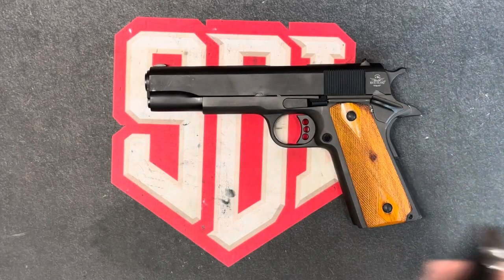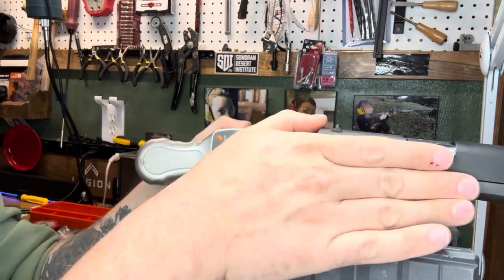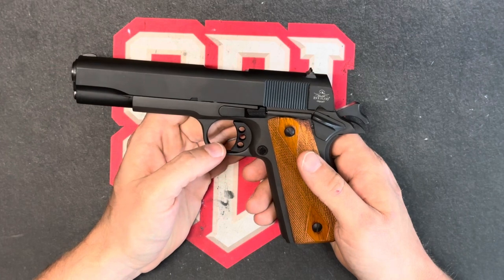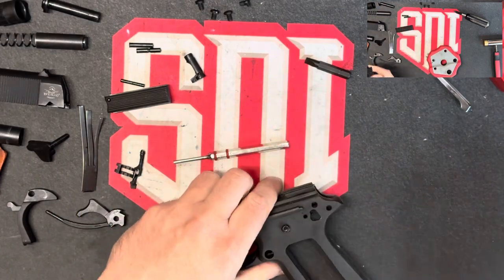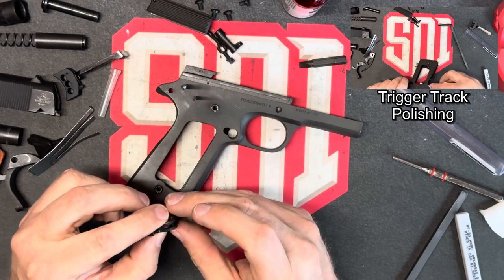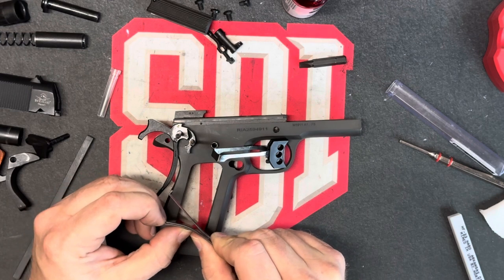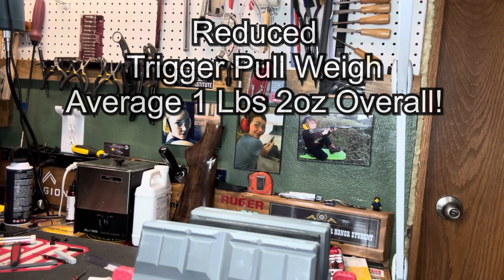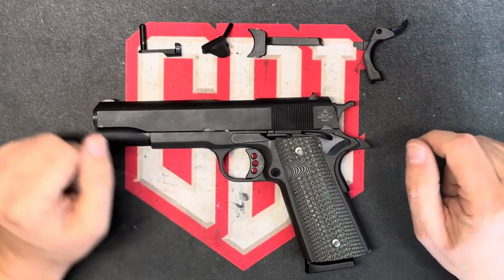SDI - FTE 211 - Week 7 Assignment (Advanced Armorer 1911)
Part One:

Reflecting upon the guidance you have received in the lectures for this course, you will demonstrate your knowledge in performing trigger work in the 1911 by responding to the following prompts:

You will analyze when trigger work is necessary or should be performed and when it should not be performed.
You will discuss what constitutes improper trigger work, the problems that can occur, and how they can be avoided.
After disassembling your firearm, you will demonstrate how you can analyze the fitment/interaction of specific components of the 1911 fire control group (FCG).
You will discuss specific components, angles, surfaces, tensions, and dimensions that can be altered to improve the trigger feel and safety in the 1911 platform.
You will identify and describe aftermarket tools/jigs that can be used to make trigger work easier and analyze when these tools are essential and when they are not.
Part Two:

Following the guidance you received, deburr the trigger track and smooth the sides of the trigger bow.

Part Three:

Perform a dry and dummy round function check.

Part Four

Identify the top three alterations you may consider making to your 1911 in the future and articulate for your instructor why you chose these three. Your choices do not need to be based on the alterations addressed in the lecture. You can conduct your own research and identify any more that may exist.